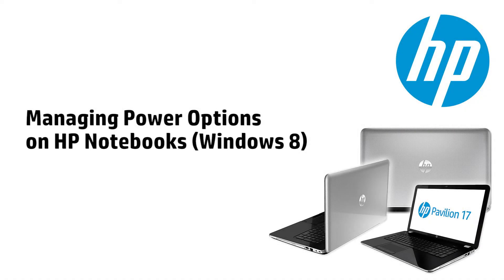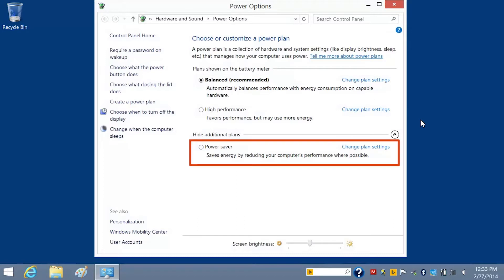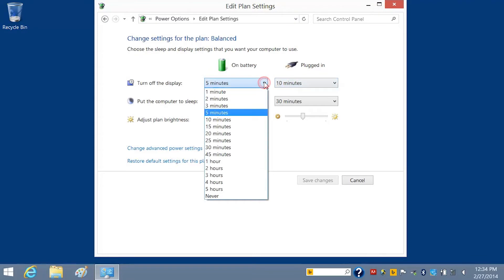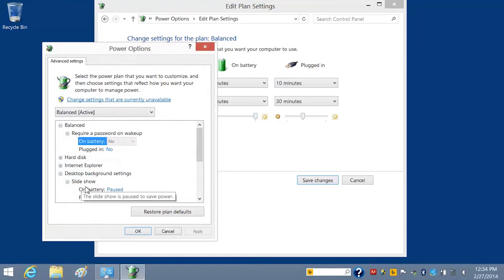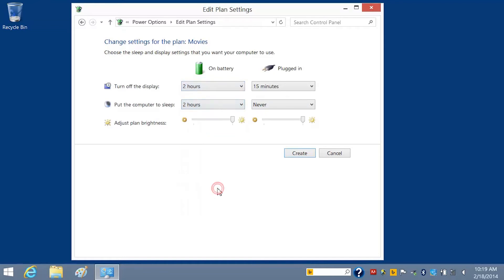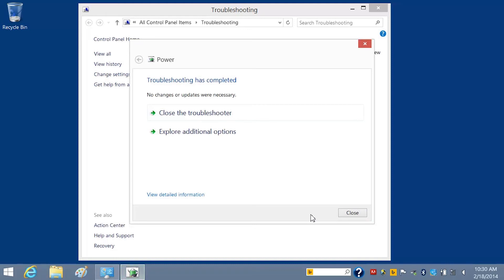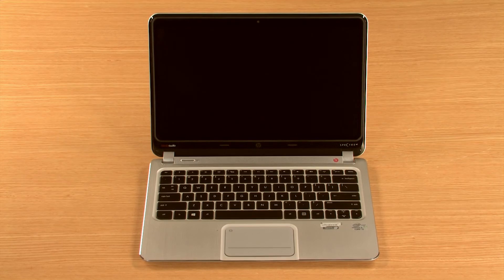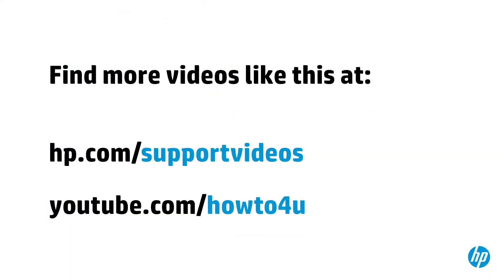Managing Power Options on HP Notebooks (Windows 8)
Learn how to use Windows Power Options to minimize power consumption, maximize battery life, and troubleshoot power issues.